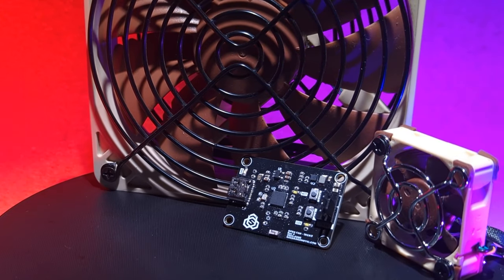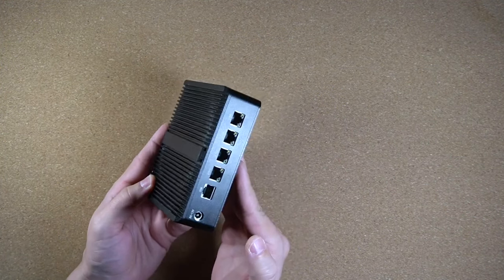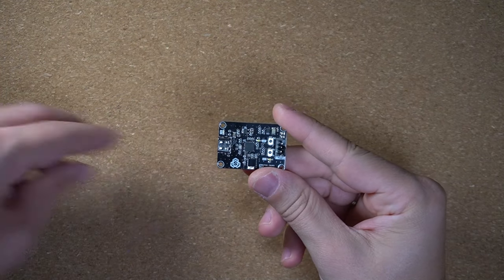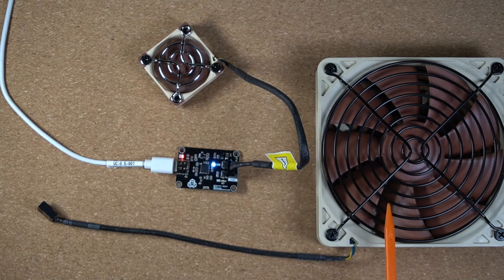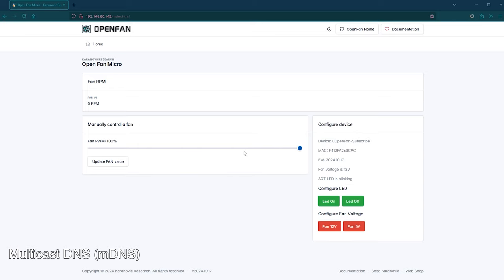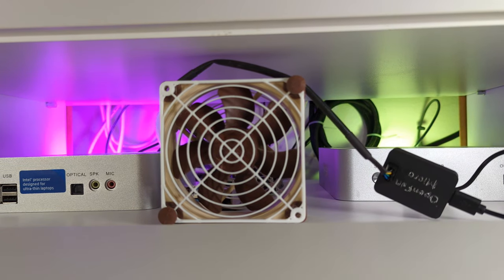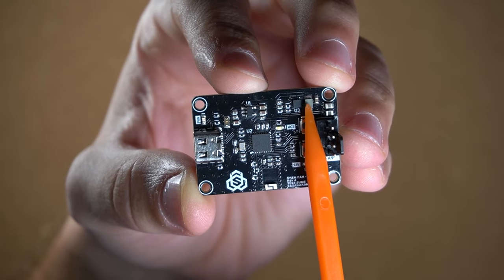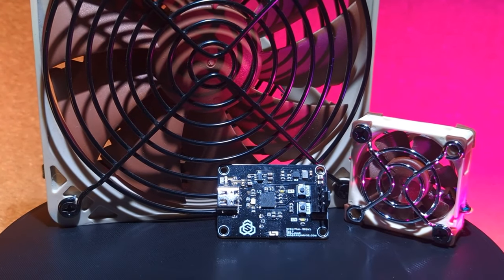OpenFAN Micro - My home lab needs this fan controller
In this video we will build a DIY fan controller for home lab, 3D printing enclosures, media cabinets etc. It requires single USB connection and can control a 5V or 12V PWM fan completely remotely over WiFi. And it's really tiny too!